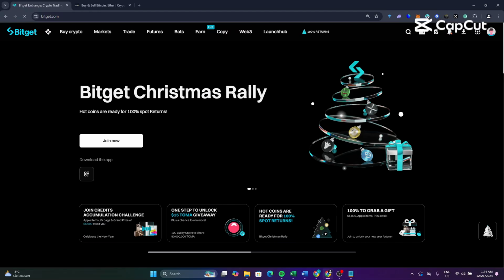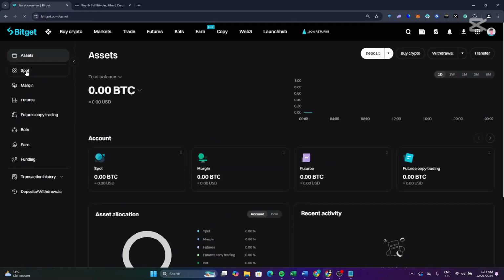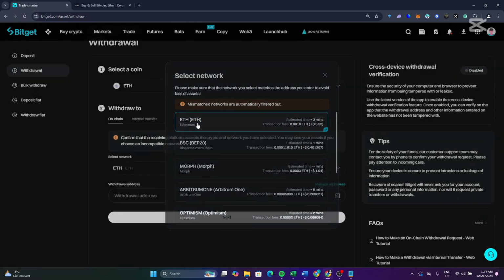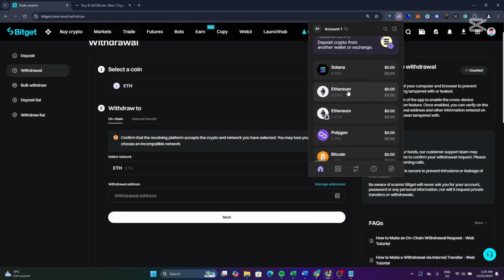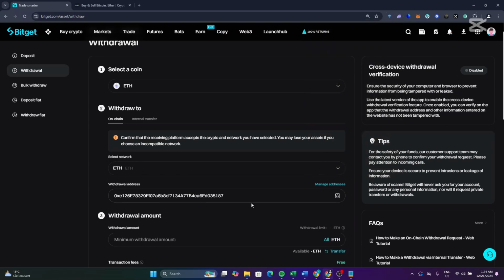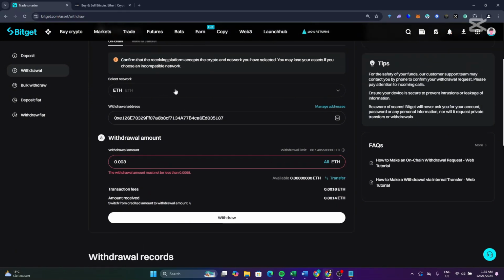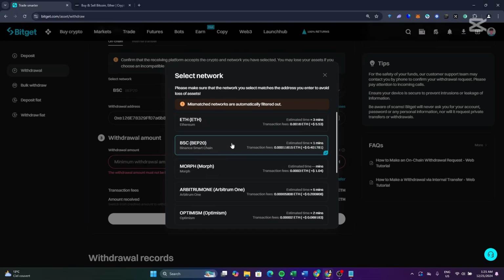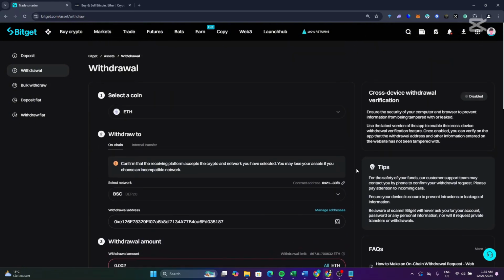how to transfer ETH from bitget to phantom wallet on pc (new update)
Learn how to transfer ETH from bitget to phantom wallet on pc . This video will cover everything that you need to know and help you solve your problem quickly.
Stay till the end of the video to find out how to transfer ETH from bitget to phantom wallet on pc.

Did you learn how to transfer ETH from bitget to phantom wallet on pc ?

Do you want to see another video about how to transfer ETH from bitget to phantom wallet on pc ?

Did you enjoy how to transfer ETH from bitget to phantom wallet on pc ?